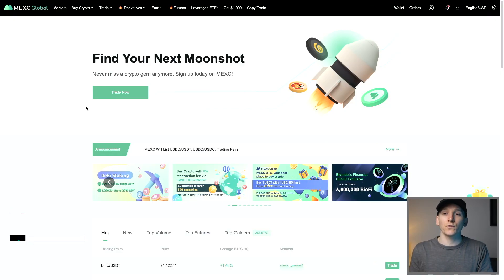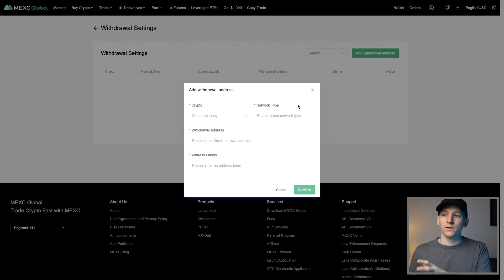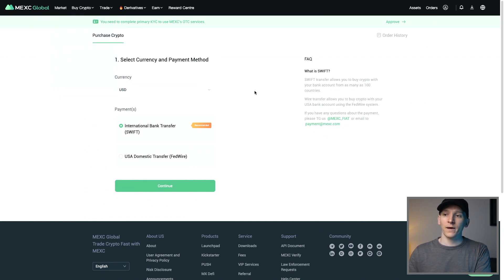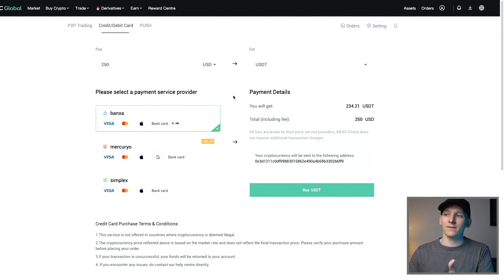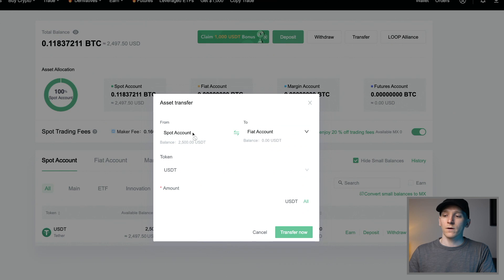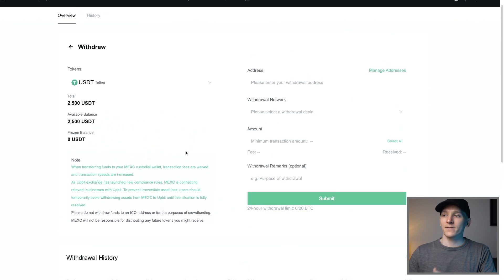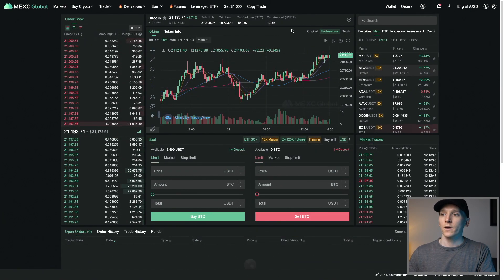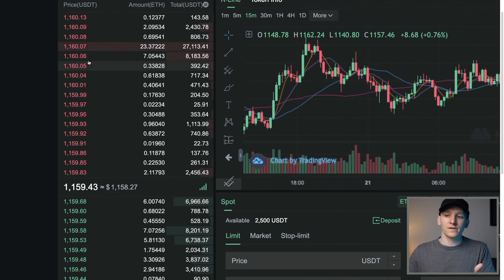MEXC Global Tutorial for Beginners (How to Trade Crypto on MEXC)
MEXC Global tutorial for beginners - how to deposit crypto, and trade crypto on MEXC

TIMESTAMPS:
0:00 MEXC Global tutorial for beginners
0:37 MEXC settings and security
2:25 How to deposit to MEXC Global
3:14 buy with card on MEXC Global
4:06 How to deposit crypto MEXC Global
6:00 MEXC wallet overview
8:24 MEXC fees
8:51 How to trade on MEXC Global
10:21 MEXC order book
11:14 How to buy crypto on MEXC Global
13:19 Limit order
14:52 MEXC charts
16:13 MEXC Earn